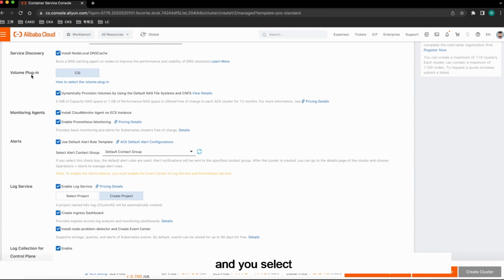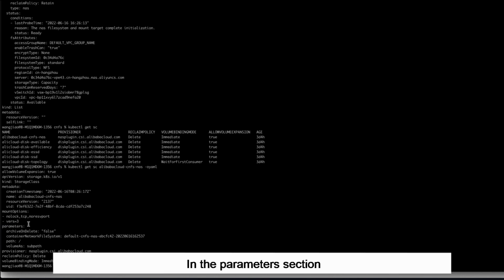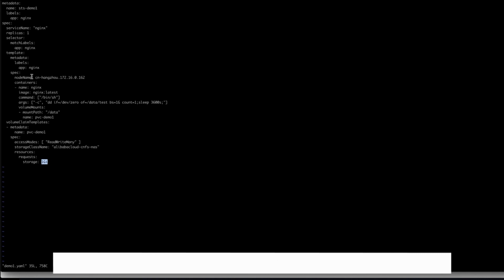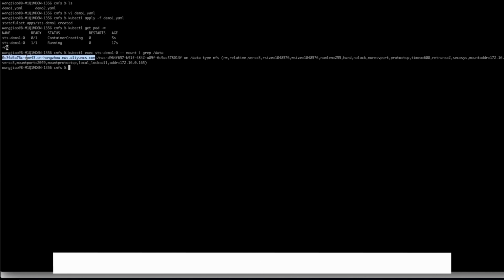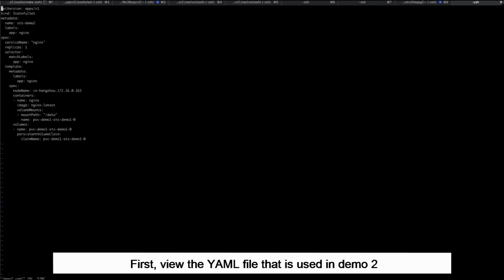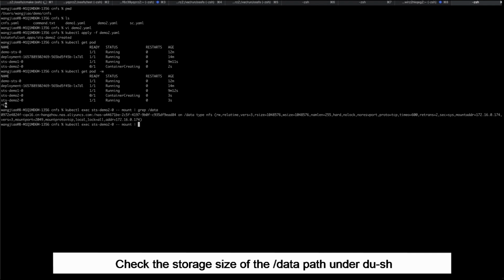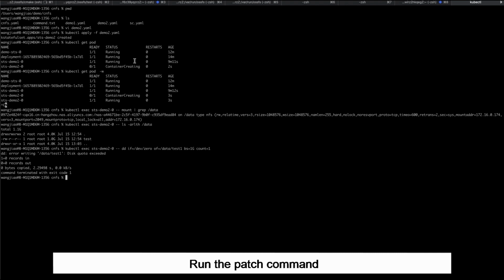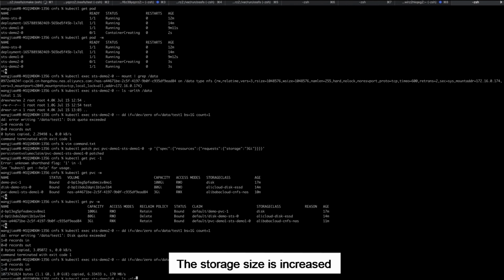Lesson 5 - Container Storage: Container Network File Storage | Alibaba Cloud Container Service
This course introduces CNFS and its capabilities of Quota and scaling, and how to use CNFS in ACK clusters.

Stay current with emerging technology trends, and learn about the cutting-edge innovations that drive digital transformation